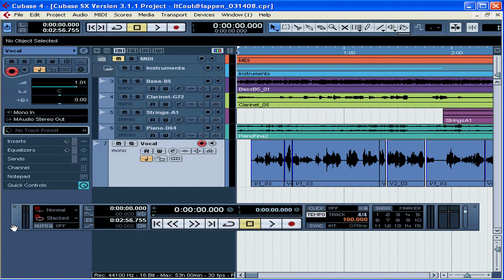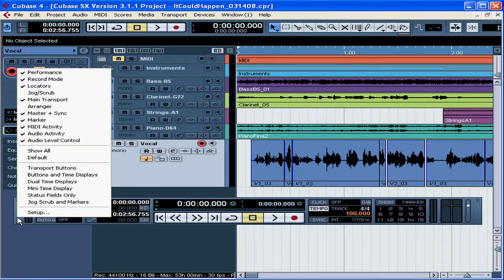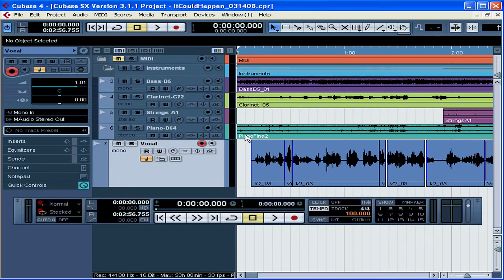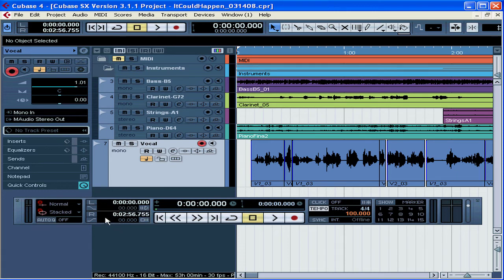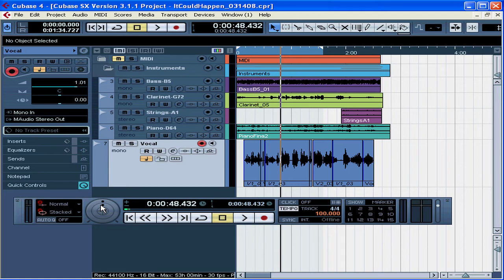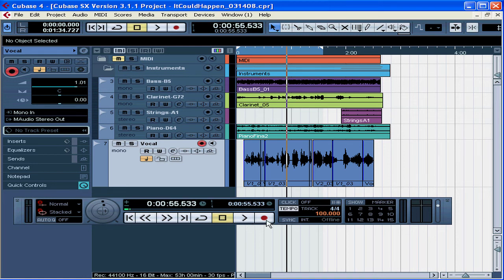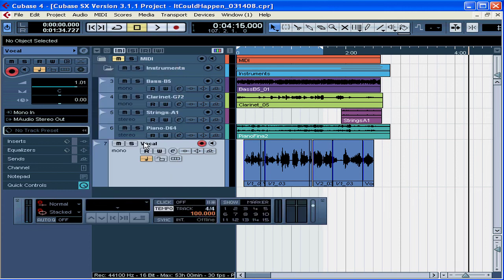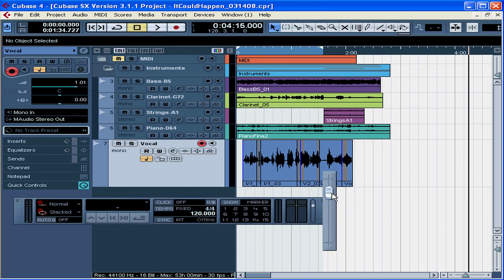39 Cubase 4 video tutorial course Transport Panel